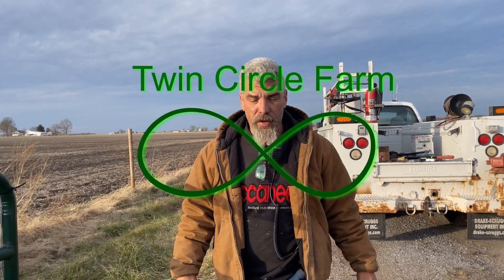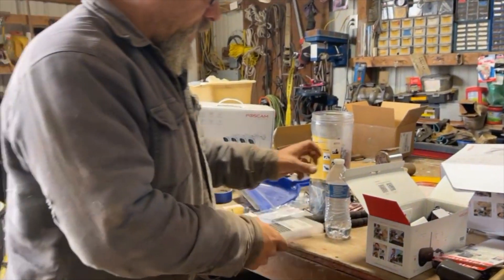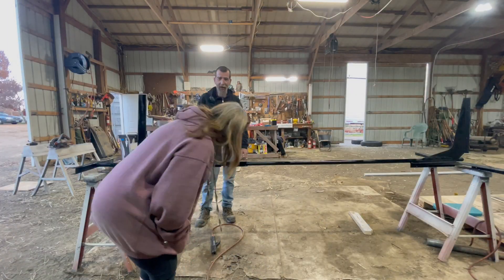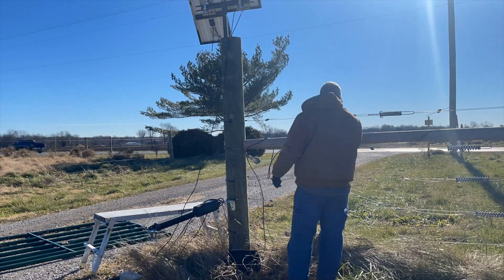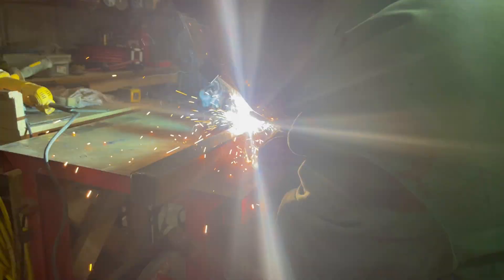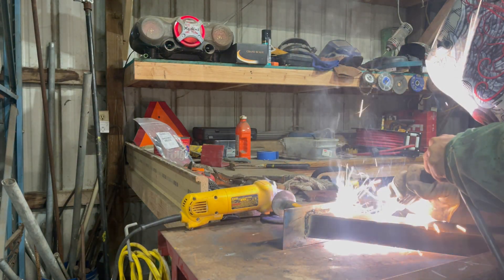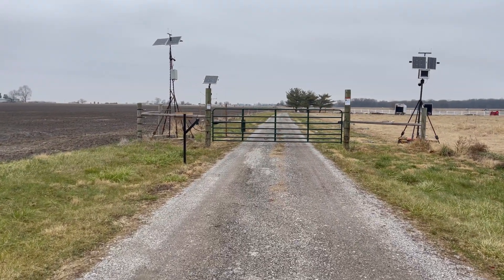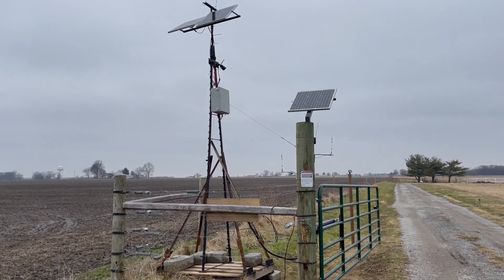Farm security and whole farm wifi - Ayrstone, Foscam, Might Mule. Solar powered solutions for you.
We had some uninvited guests on our property. Join us as we work on automatic control and wifi access for our main gate, as well as solar powered wifi camera pods, all thanks to whole farm wifi from Ayrstone. We are still working out the bugs but so far we’ve got a pretty good start on perimeter security and want you to consider some of these solutions.

Some of the parts:
New AyrMesh Hub2x2C And Ayrmesh receiver for remote Ethernet

Gratury Junction Box, Hinged Cover Stainless Steel Latch IP67 Waterproof Plastic Enclosure for Electrical Project with Mounting Plate and Wall Bracket 400×300×180mm (15.7"×11.8"×7.1")

SUNSUL 50 Watt 12 Volt Monocrystalline Solar Panel Kit, with 30A 12V/24V PWM Charge Controller

12 Volt 35AH Rechargeable Gel Type Deep Cycle Battery ExpertPower

Mighty Mule MMS100 100 Wireless Connectivity System,

Mighty Mule MM371W Automatic Gate Opener (SMART)

Mighty Mule Wireless Digital Keypad (FM137)

Automatic Gate Lock (FM143) for Mighty Mule Automatic Gate Openers

Gate1Access Compatible GTO Mighty Mule RB741 Remote Control Transmitter (5 Pak)